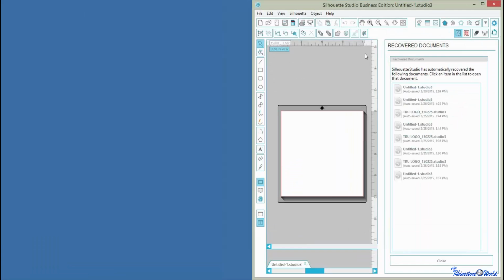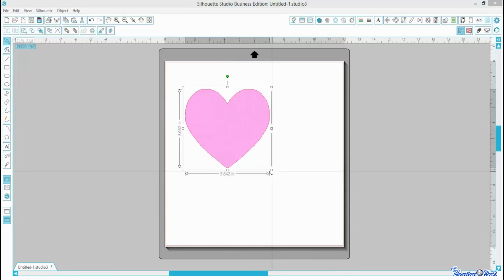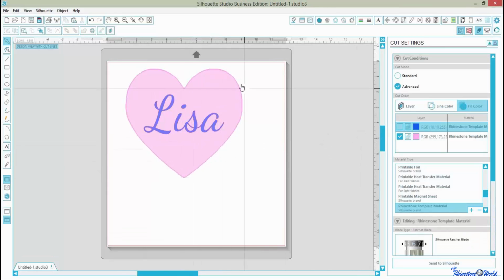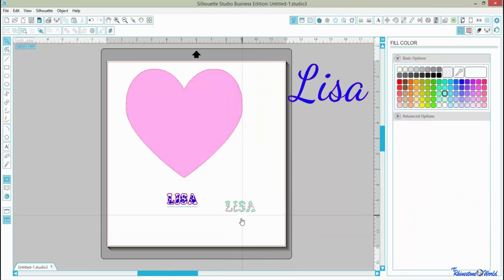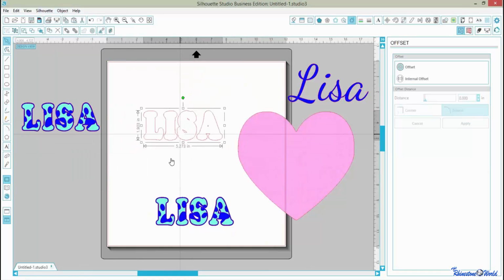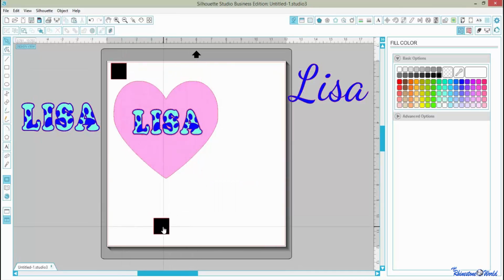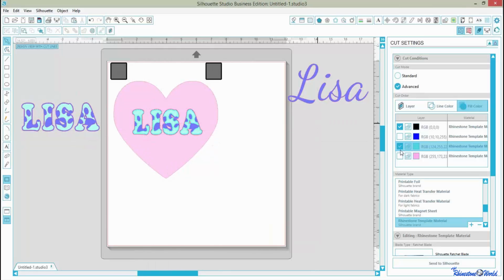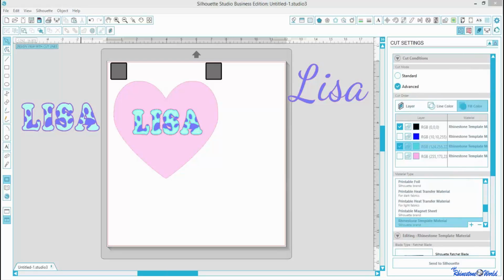Webinar: Use the Subtract Feature of Silhouette Designer Edition to Create Layered Designs